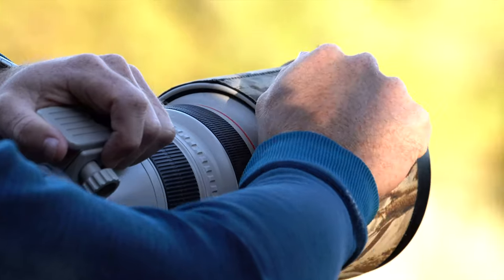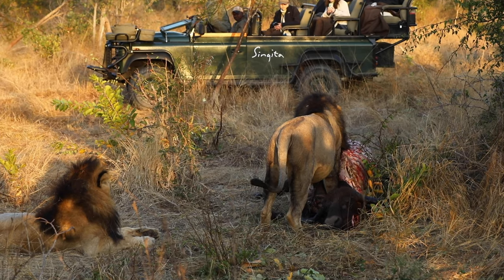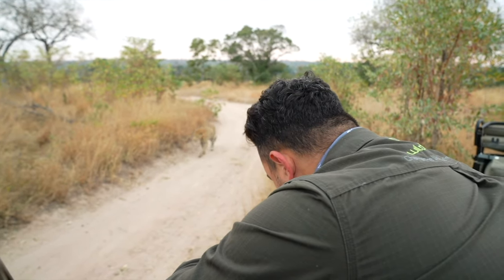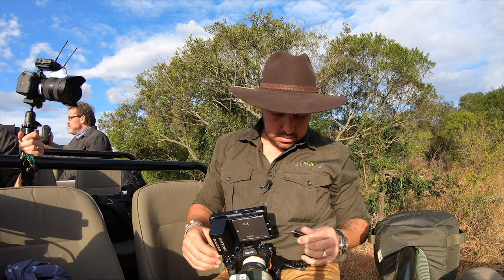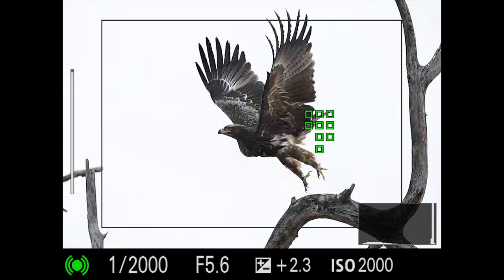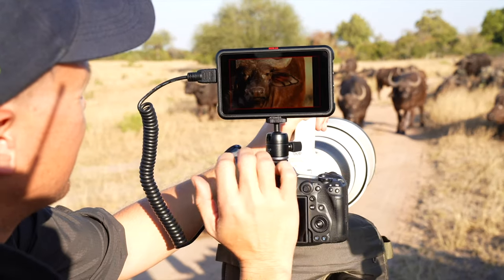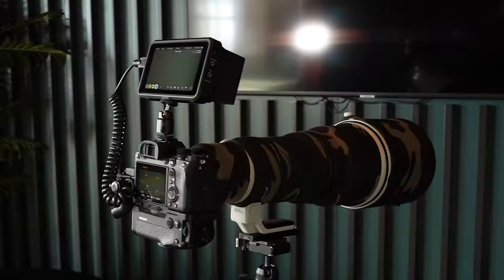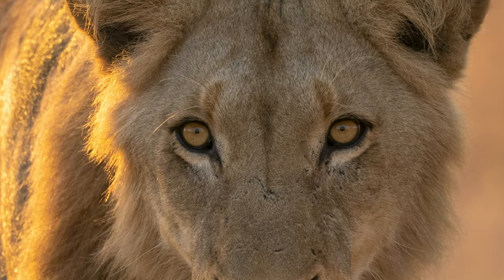My Atomos Rig: Photographic Safari's with Marlon du Toit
Join Professional Wildlife Photographer, Safari guide and Sony Alpha Ambassador Marlon du Toit as he talks us through his MyAtomosRig set-up that he uses for photographic adventures and safari's. He teaches students how best to use their equipment by capturing the live feed of what he can see through his camera. The NINJA V enables him to explain how to compose a shot, show menu changes and much more. He defines it as a high definition monitor in the field and great tool for photographic safari's.

Gear used:
NINJA V
Sony A7S RIV
Sony A9 II
Lenses:
Sony FE 16-35mm f/2.8 GM Lens
Sony FE 70-200mm f/2.8
Sony FE 135mm F1.8
telephoto lenses
Sony FE 400mm F2.8 G Master OSS Super-Telephoto Prime Lens
Sony FE 600mm F4 GM OSS Full-Frame G Master